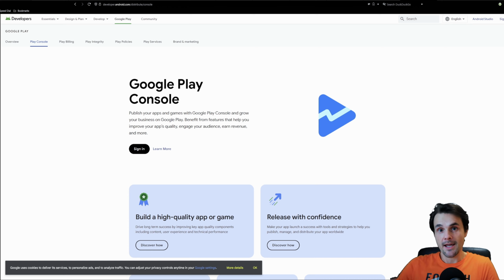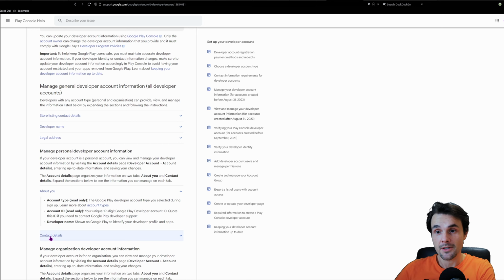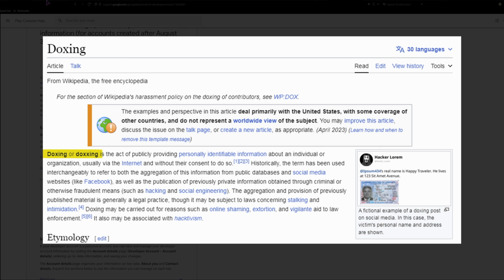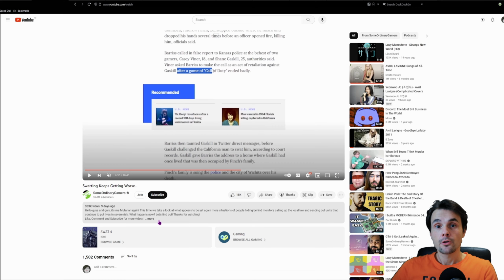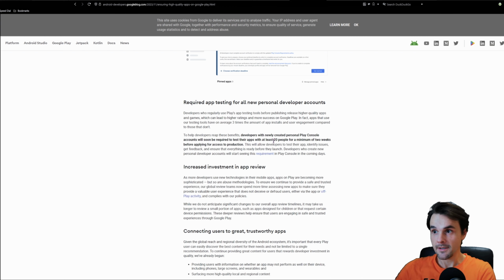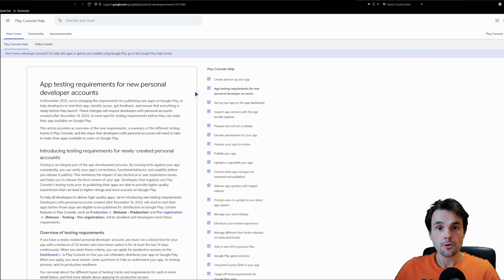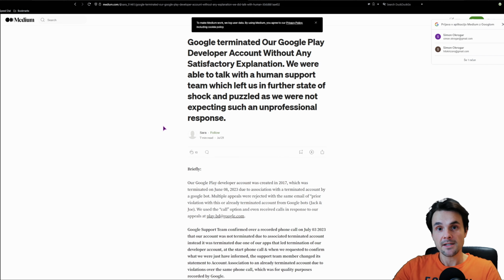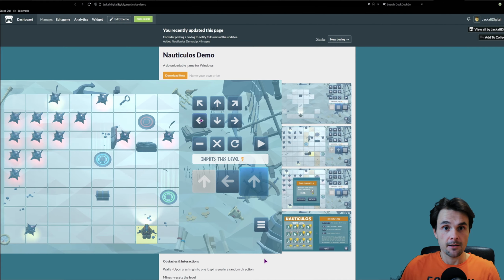NEW Google Developer Account as Indie Dev in 2024?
Should you be making a NEW Google Developer Account as a solo Indie developer in 2024 if you want to make Android apps? Making an account is easy, but you should know what information will be visible to every one that can access the google play store - this is especially important if you want to monetize your apps.

Try out the Nauticulos demo game and let me know what you think (you have to download and unpack the zip file, then run Nauticulos.exe file)
You can also leave me feedback about the game or ask any other question

🛒 *PRODUCT LINKS*